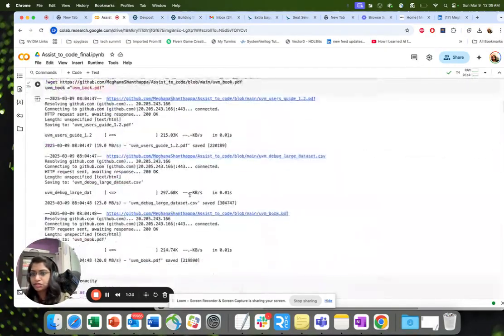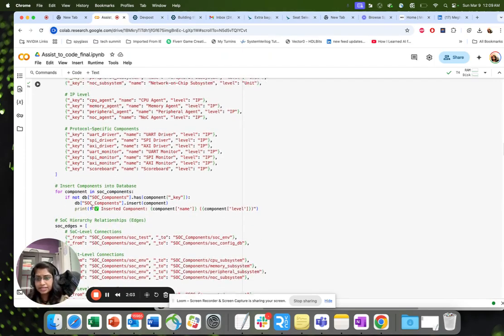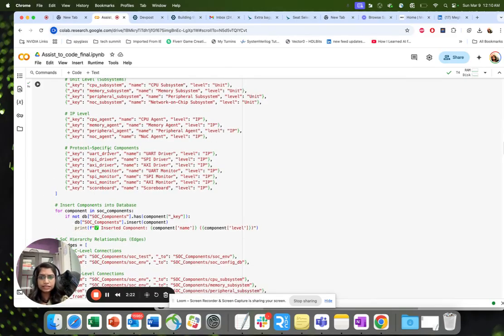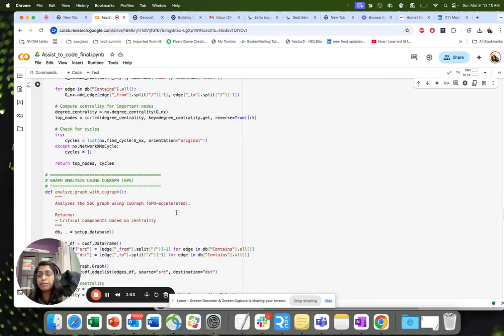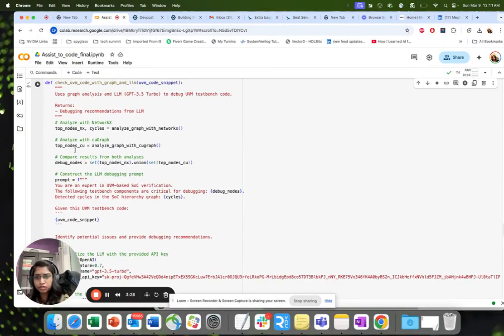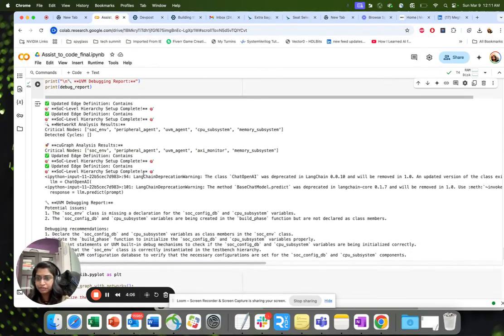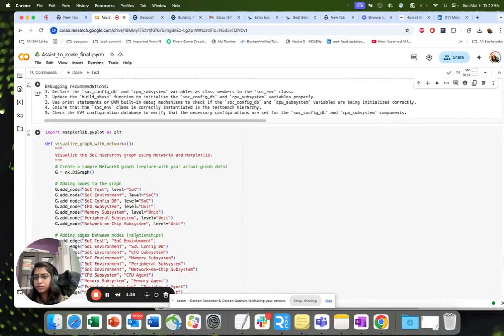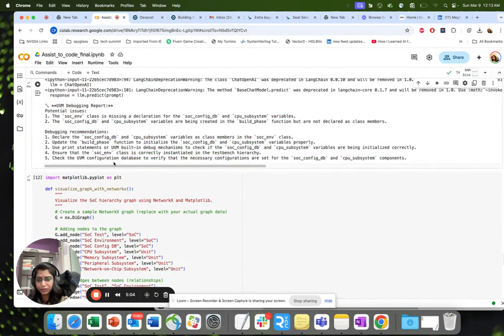Assist to Code Hardware Engineers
The semiconductor industry faces increasing pressure to accelerate time-to-market for complex System-on-Chip (SoC) designs. Companies like NVIDIA, AMD, and Intel spend significant time in design verification, which often becomes a bottleneck in product development. Traditional Universal Verification Methodology (UVM)-based verification processes are:
1. Time-consuming, requiring extensive coding and debugging of testbenches.
2. Highly complex, with multiple interconnected components.
3. Challenging to optimize, as verification engineers manually inspect relationships and dependencies.
This project was inspired by the need to automate and optimize UVM verification workflows using graph-based intelligence and AI-driven debugging. By leveraging NuGraph, AurangoDB, NetworkX, cuGraph, and LLMs, the goal was to help semiconductor giants reduce verification cycles and bring products to market faster.